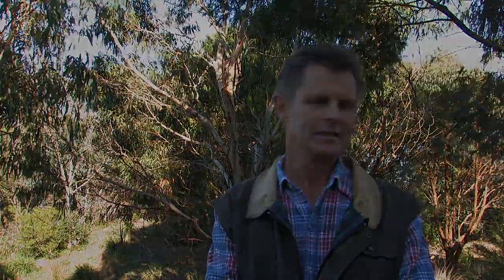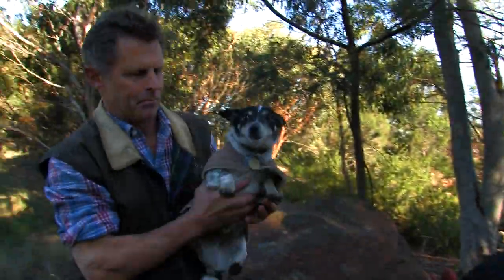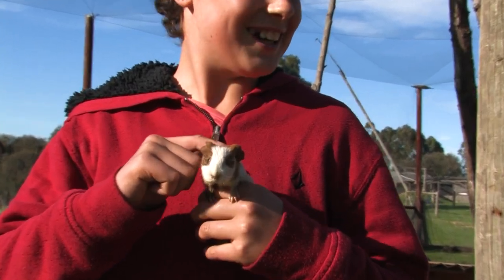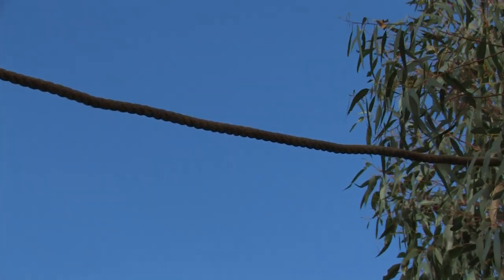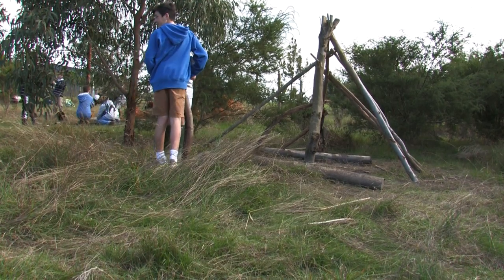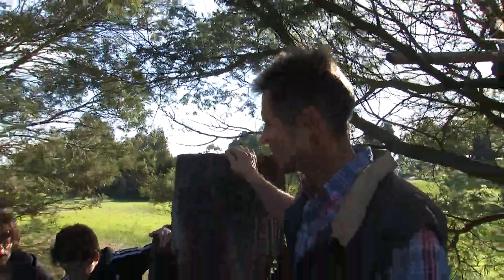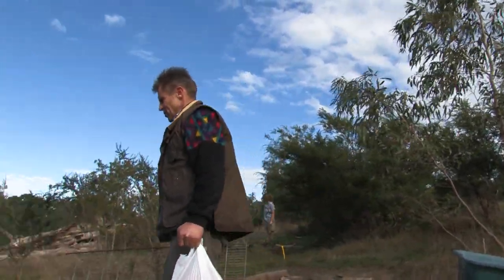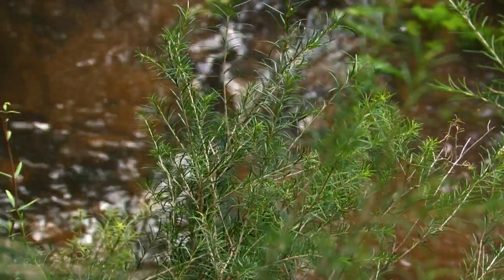Balcombe Creek Restoration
This is an inspirational little story about Tony O'Connor's attempts to restore Balcombe Creek in Mount Martha back to a landscape where native vegetation and wildlife can flourish.

SInce last year Tony has been overseeing an energetic community land-care effort with the help of young people from schools around the Mornington Peninsula.

This video was shot and edited by students from Mount Eliza Secondary College's Real Time Learning program with some help from Whitewater.

This is a wonderful example of how young people, given to the opportunity to be involved in their community, won't disappoint.

Good on them and good on Tony